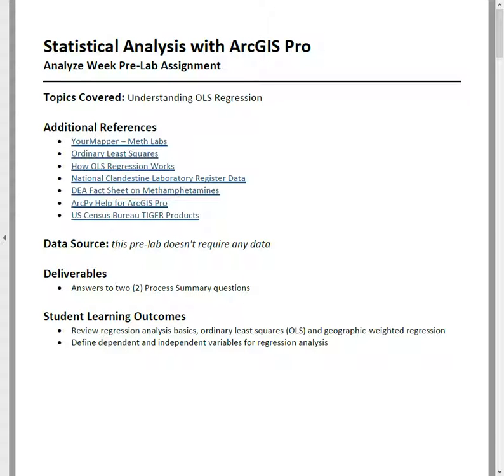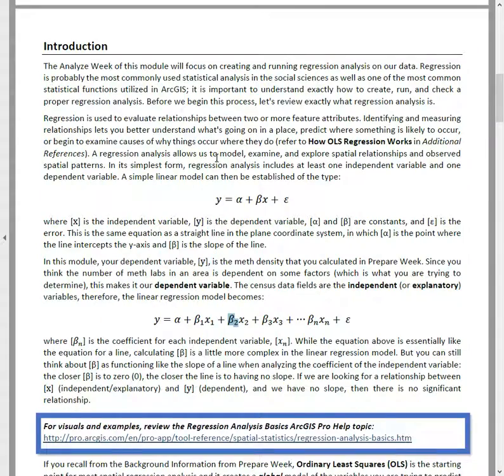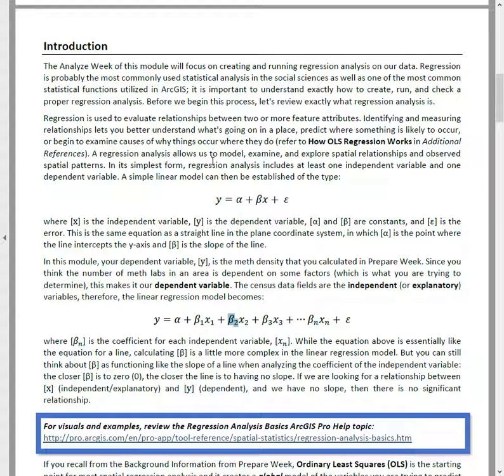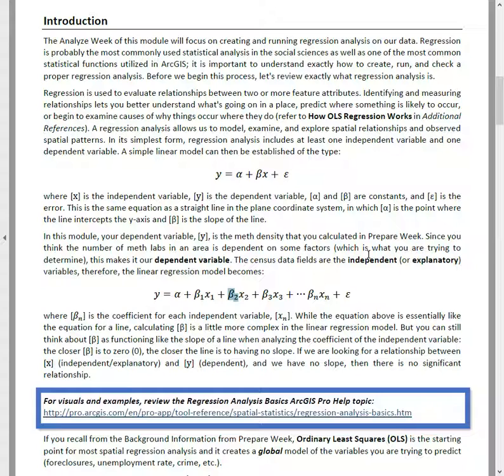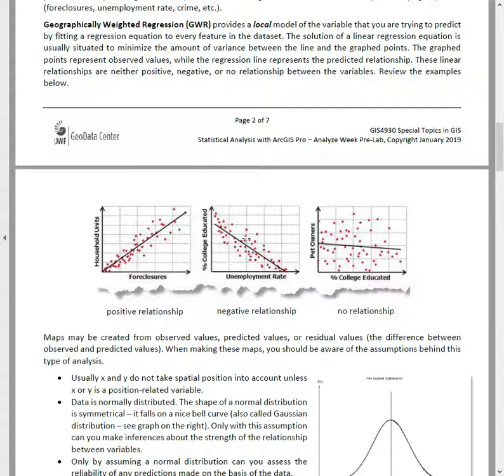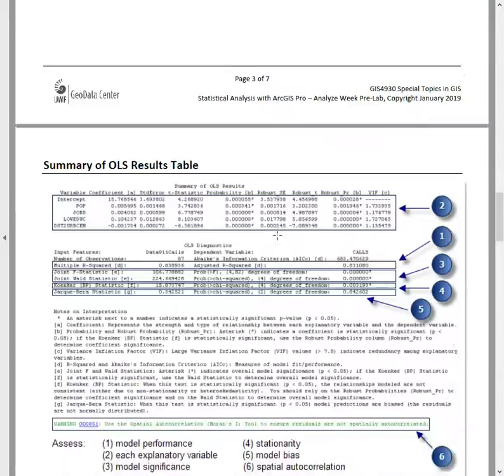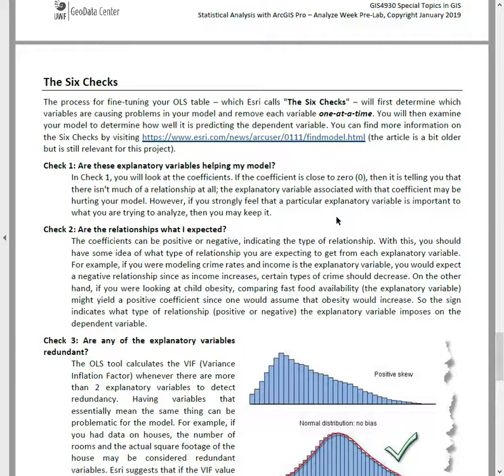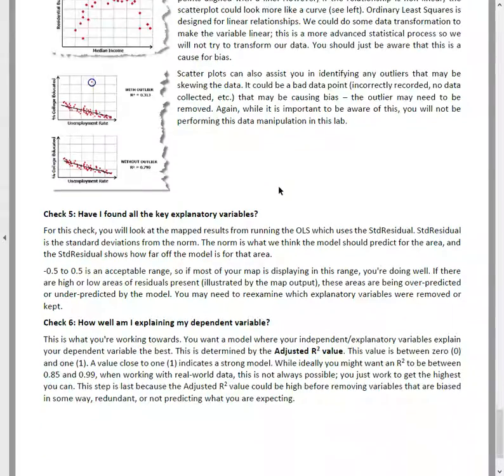OLS Linear Regression - Background Information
In this video, we'll take a moment to review what ordinary least squares (OLS) linear regression is and briefly discuss the process of removing/adding variables during the process of analysis.